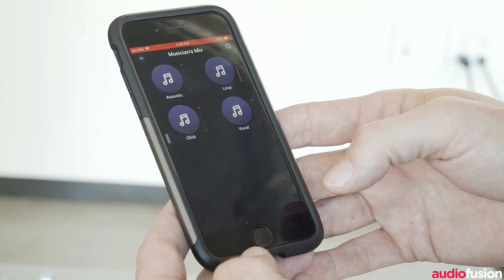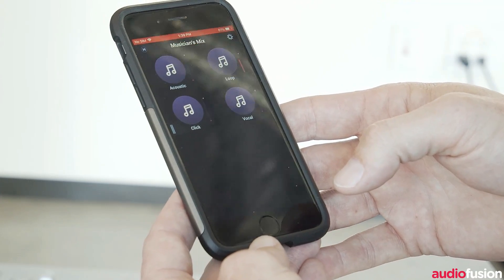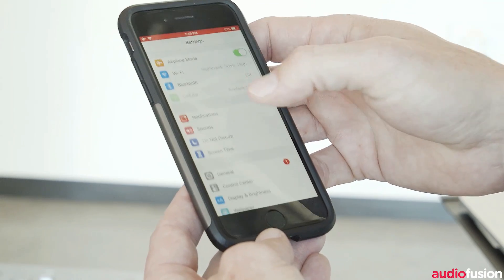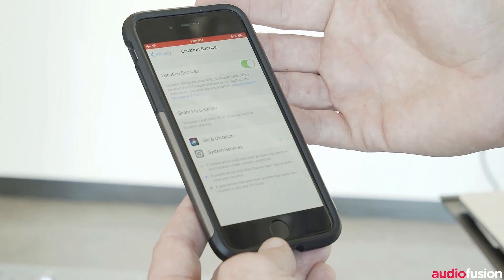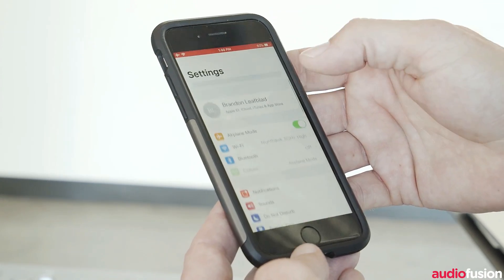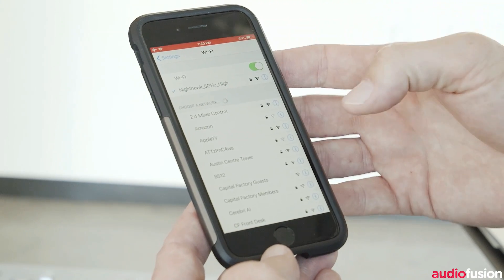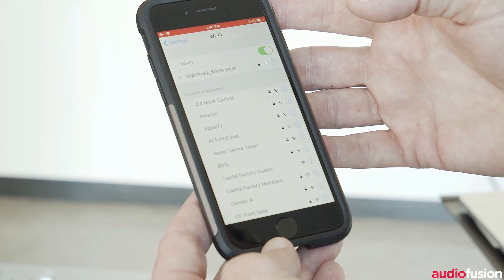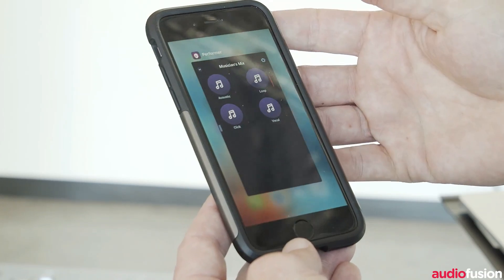The iPhone (or iPad) Settings to Get the Best Sound Quality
What settings to use to get the best sound quality on Performer. Pro tips for using, then closing, the iPhone / iPad settings app. Audiofusion™ software turns your smartphone into a wireless in-ear monitoring system at a fraction of the cost of hardware based solutions. Try it for free